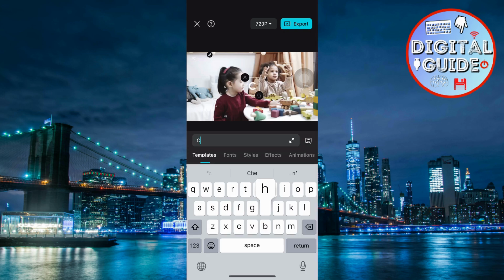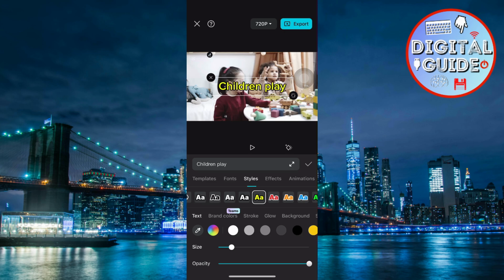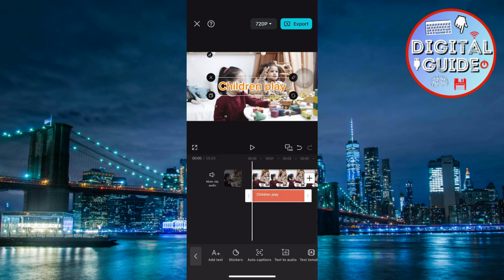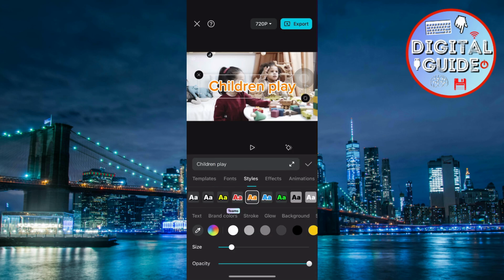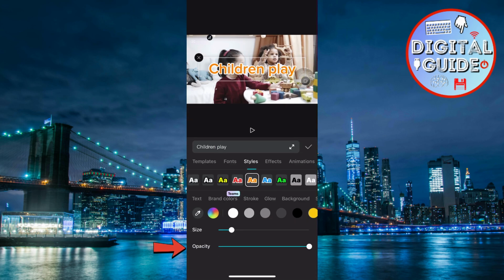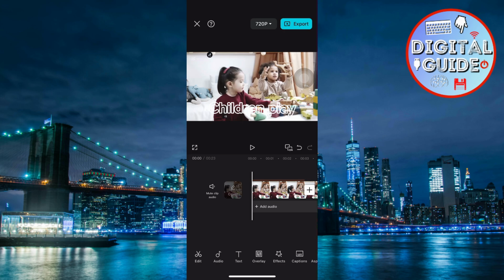How to Make Transparent Text in Capcut (2025)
Learn how to make transparent text in Capcut with this easy tutorial for 2025! Follow these simple steps to create eye-catching graphics for your videos.